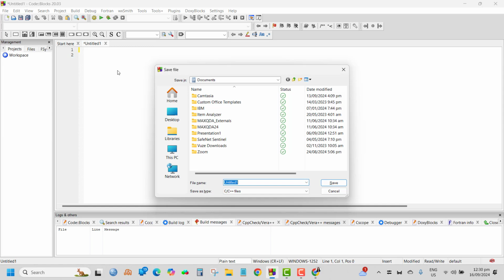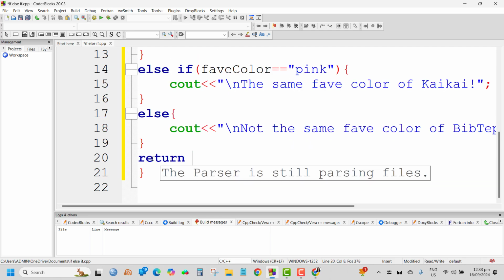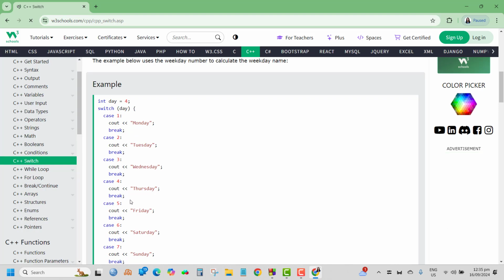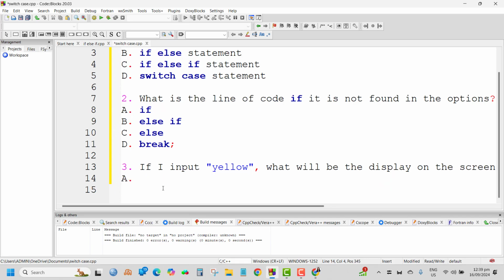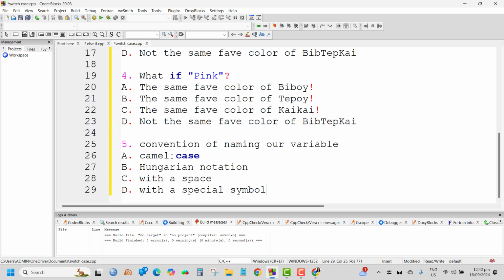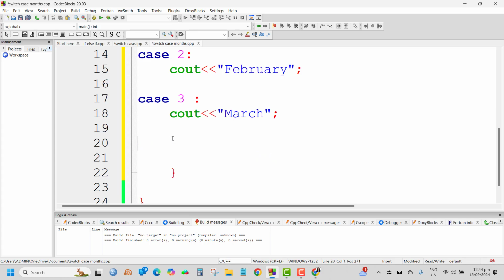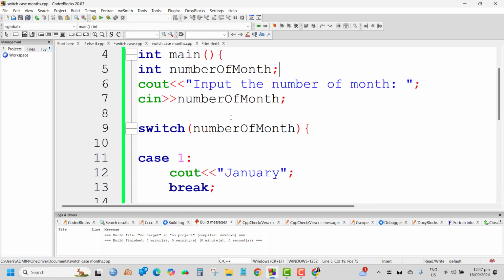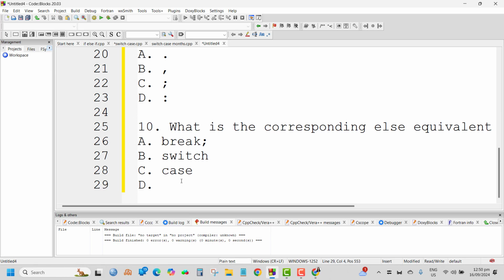If else if and Switch case statement